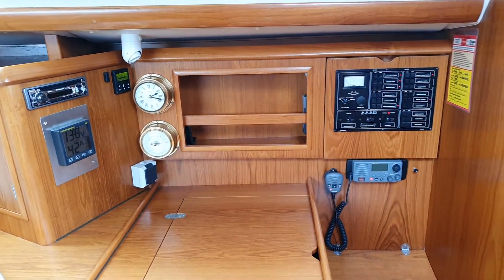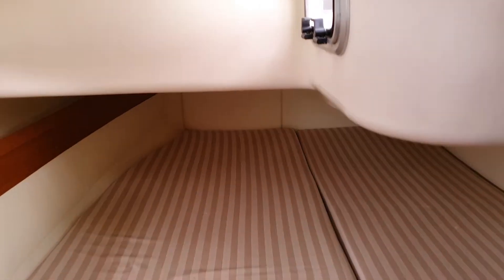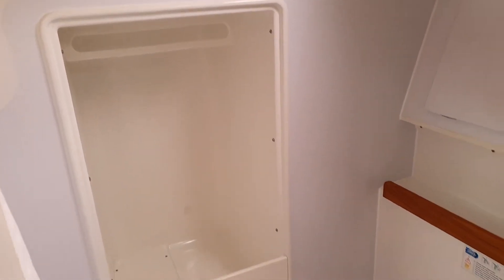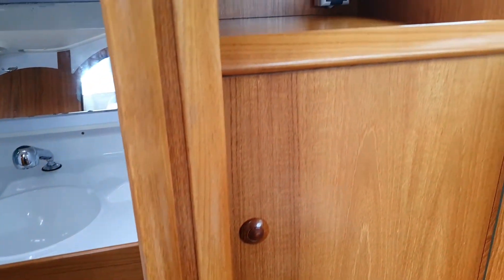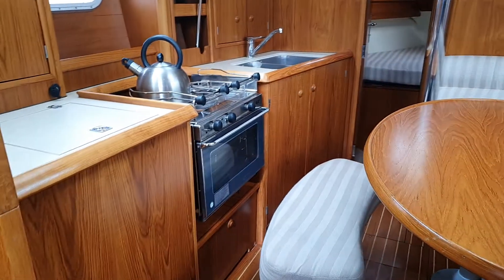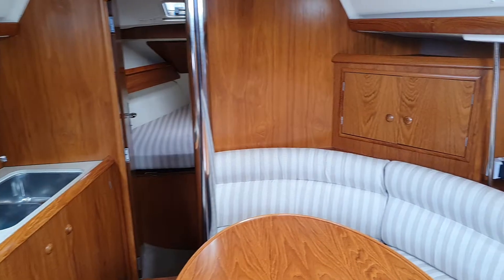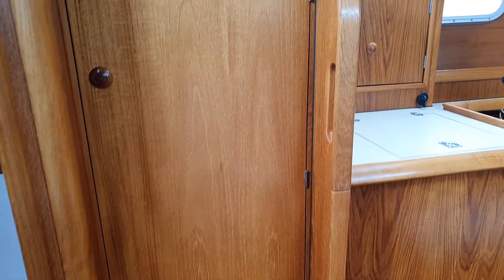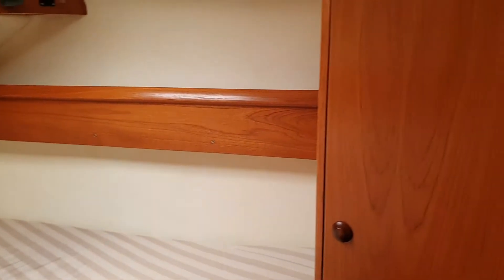Jeanneau Sun Odyssey 34.2 - Boatshed - Boat Ref#277717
Jeanneau Sun Odyssey 34.2 for sale with Boatshed Scotland Photos and video taken by Boatshed Scotland